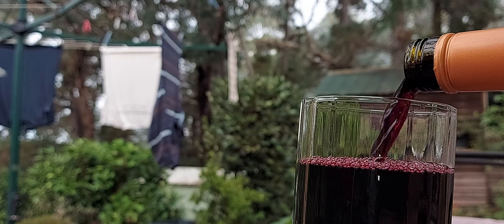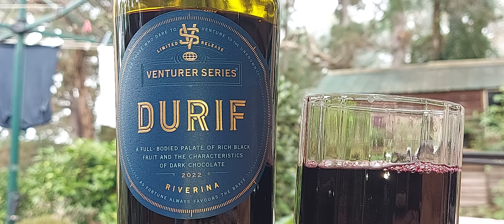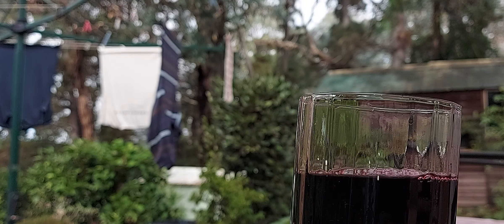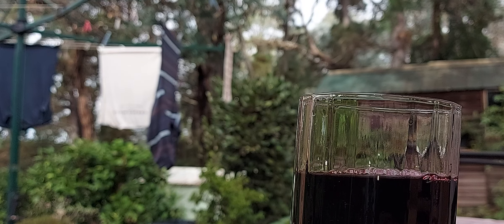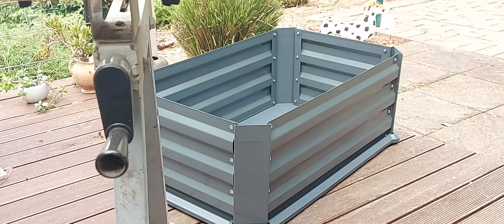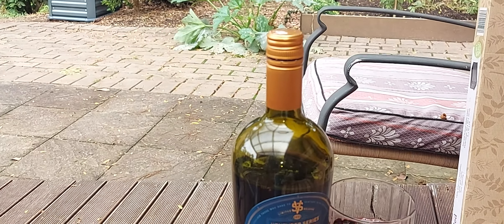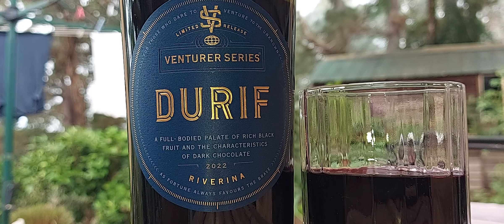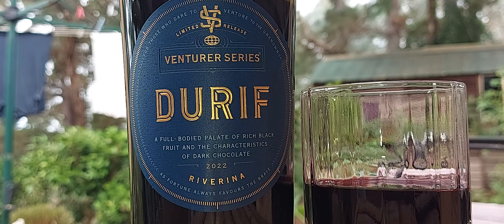Ventura Series Durif